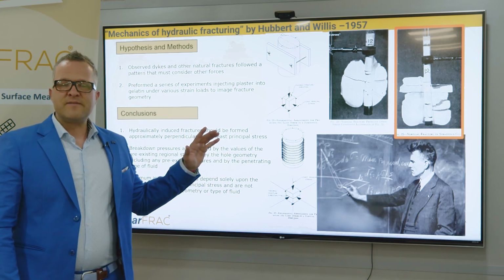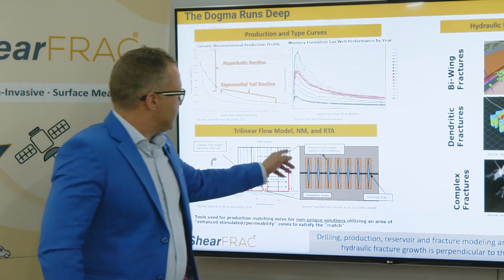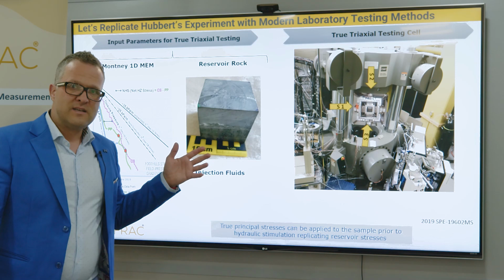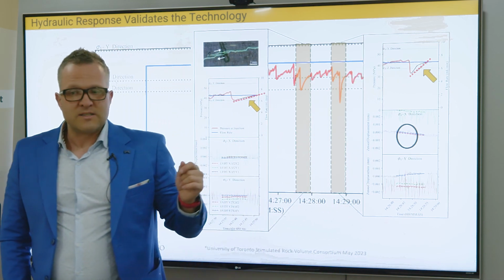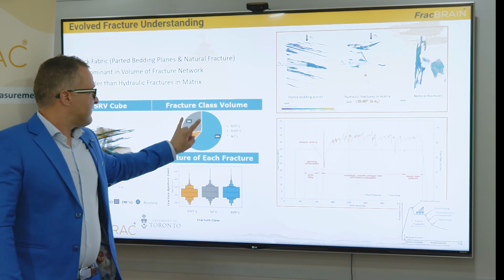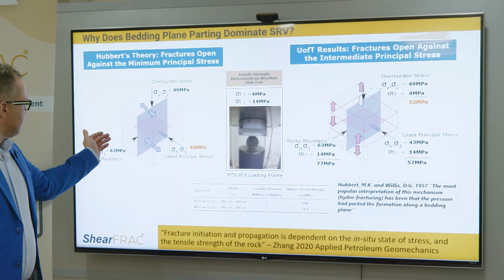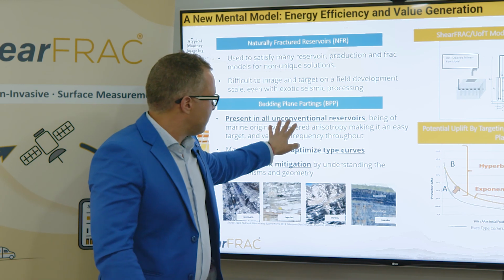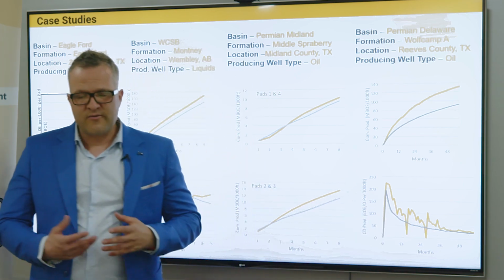Teaching an Old Dogma New Tricks: Revising Fracture Geometry in Unconventionals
A Case Study on Upscaling From the Lab to Field Implementation for Long-Term Production Enhancements